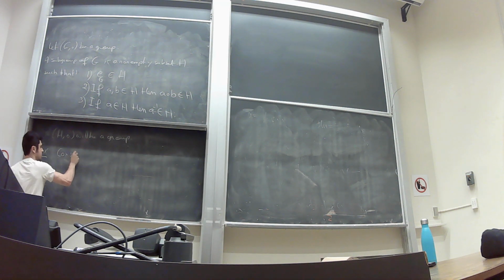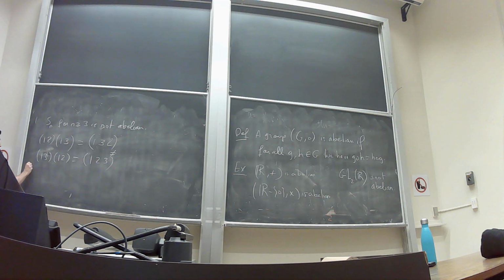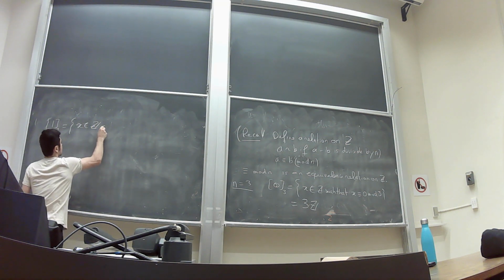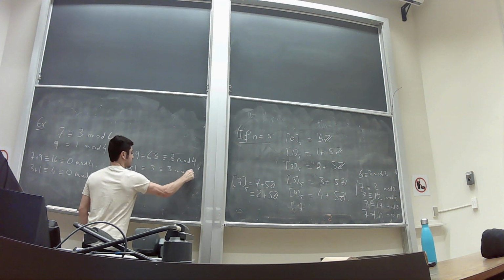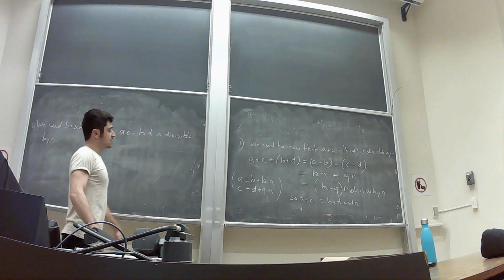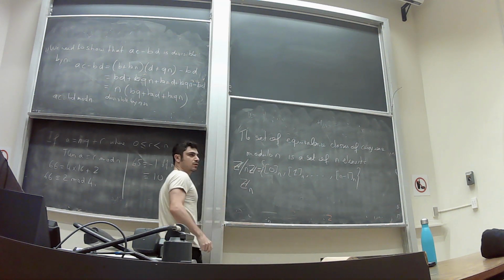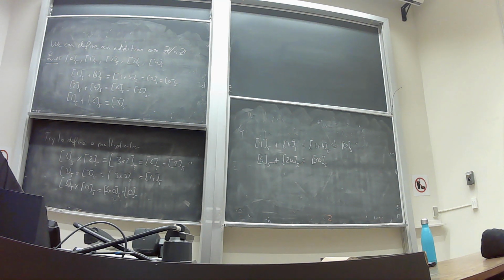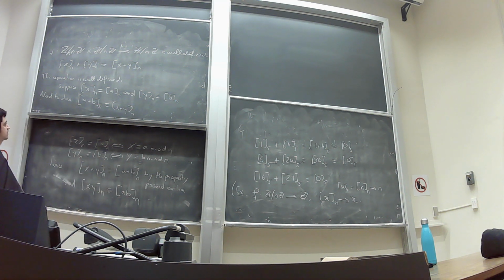MATH 235-Abstract Algebra 1-Lecture 10-Abelian groups, subgroups, Integers modulo n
Definition of abelian groups and subgroups
Group of integers modulo n. Notion of congruence modulo n, checking that addition and multiplication on Z/nZ are well defined